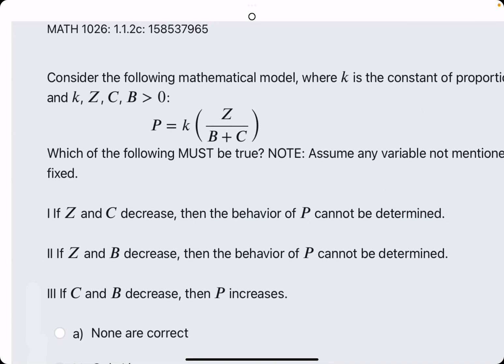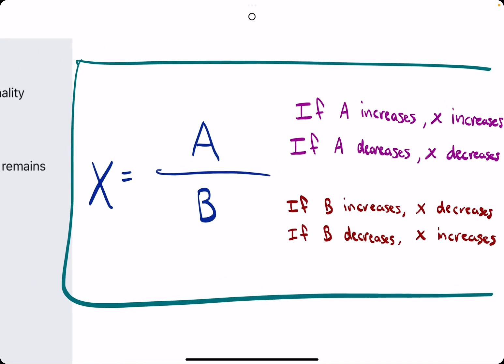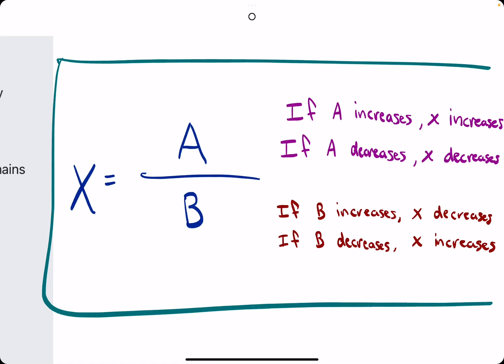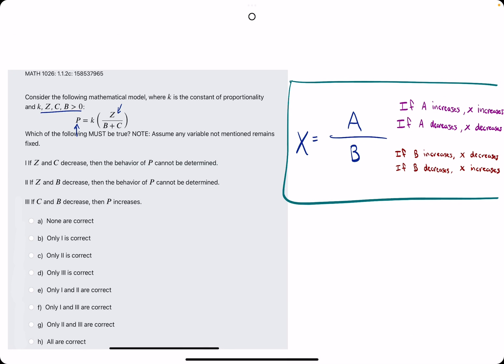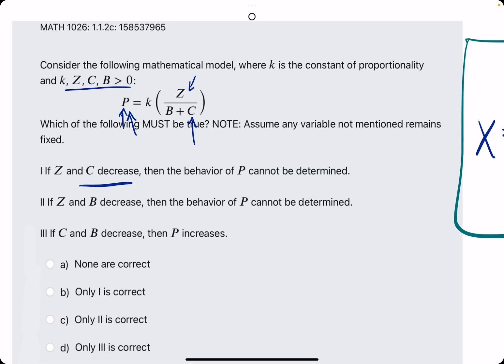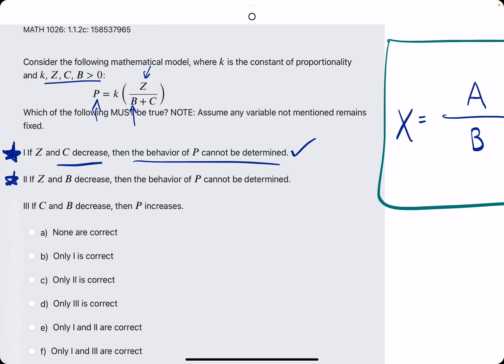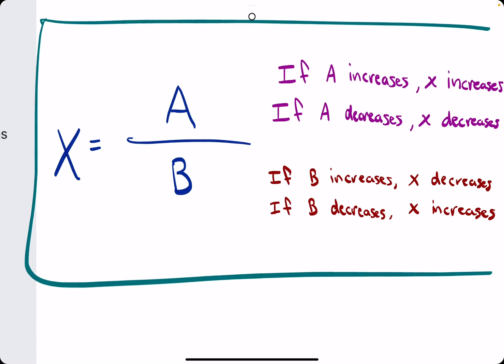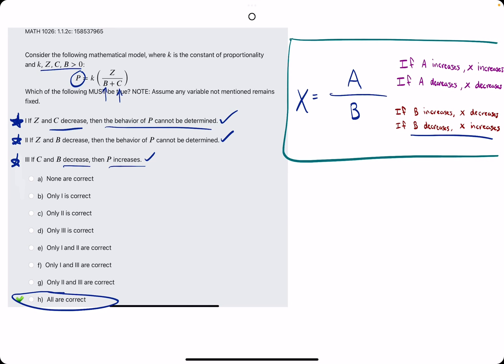Quiz 2 problem 1.1.2c (VT MATH 1026)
Timestamps:
00:00 Hokie dokie
00:20 Consider how changing the numerator or denominator in certain ways will affect the overall quotient value
01:05 Statement 1
02:05 Statement 2
02:25 Statement 3